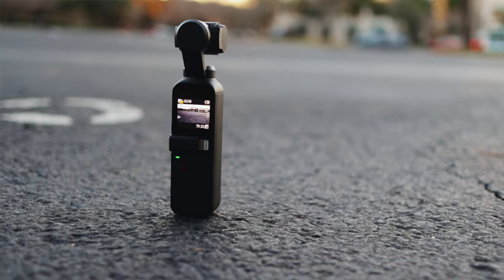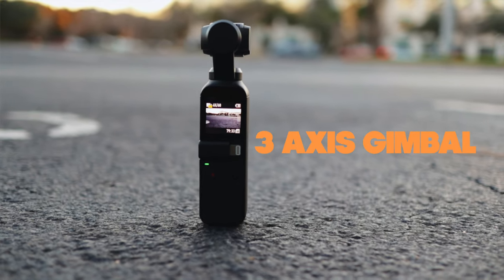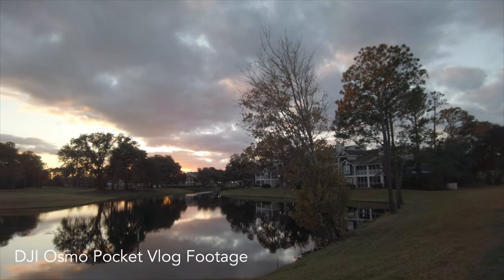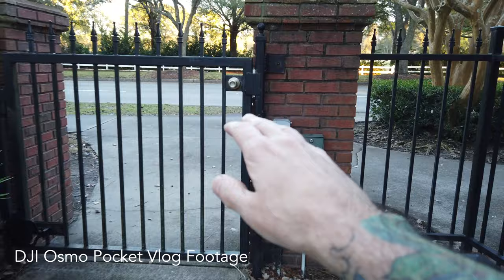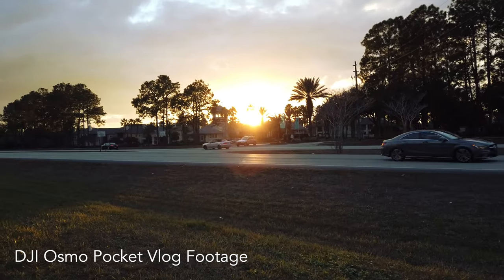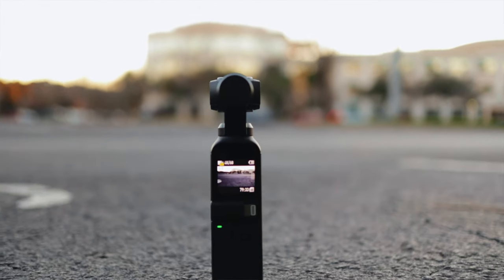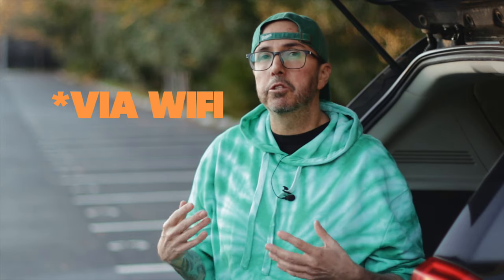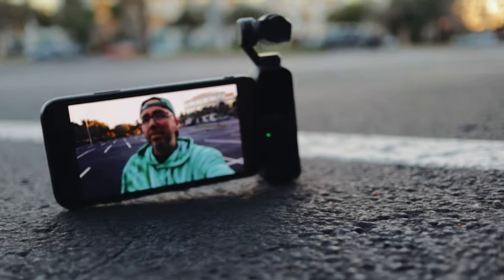DJI Osmo Pocket - the best camera you probably don't need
This video is filmed with:

Canon M6

Canon 70d